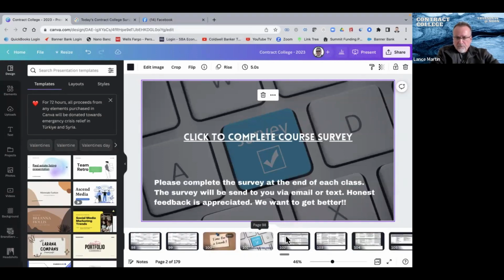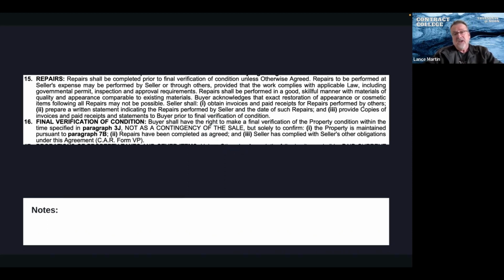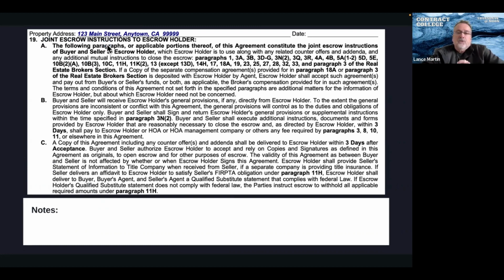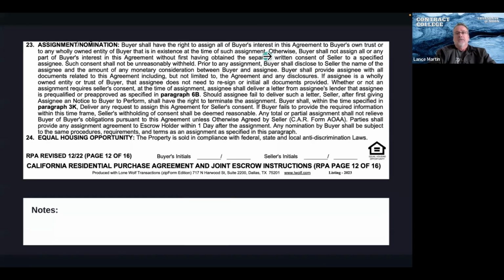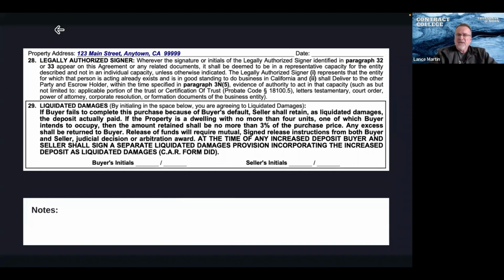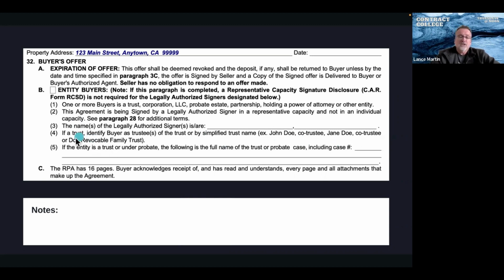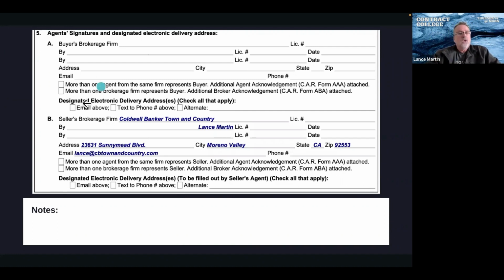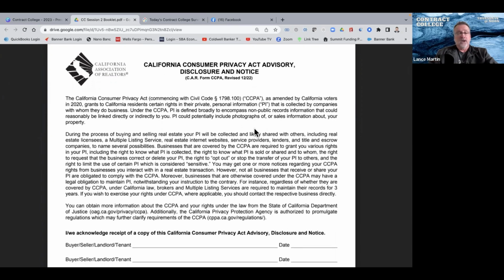Contract College Session 7!